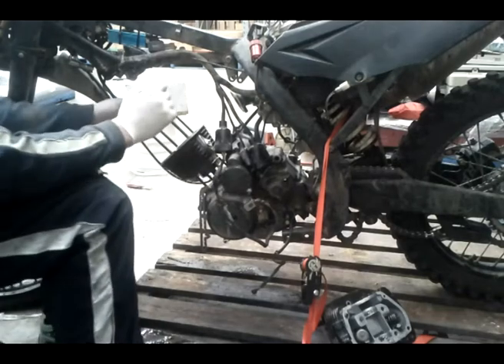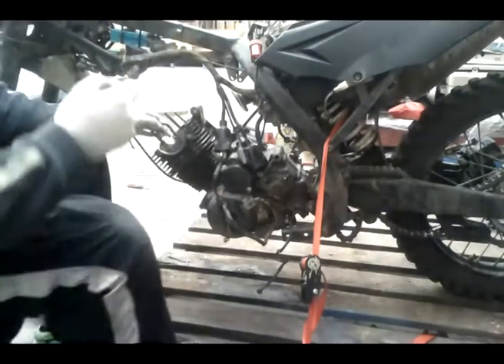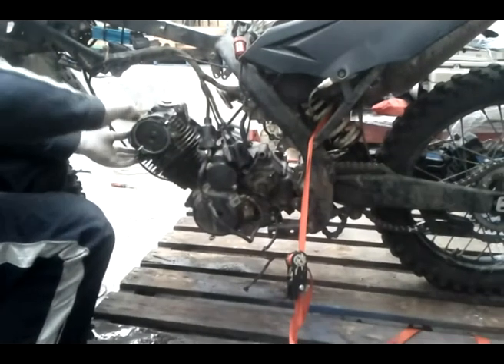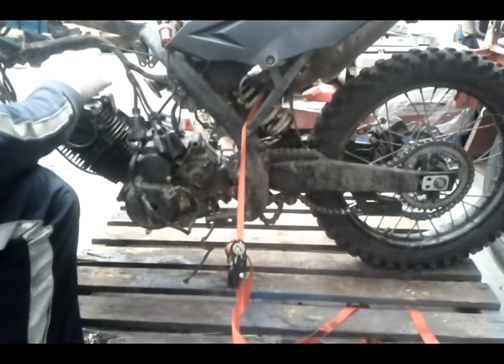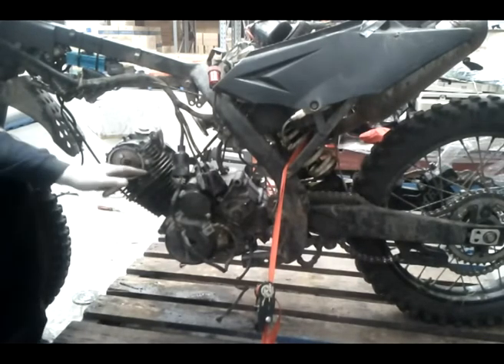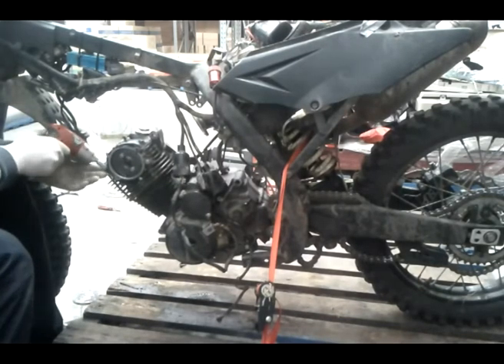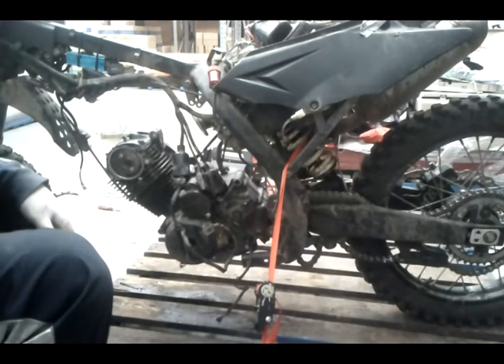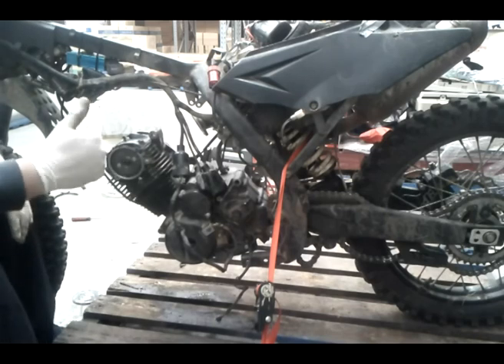Rebuild chinese engine in bike Part 2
TO BUY PARTS